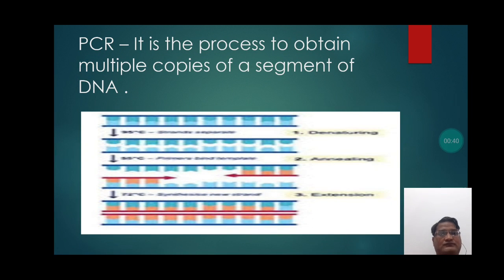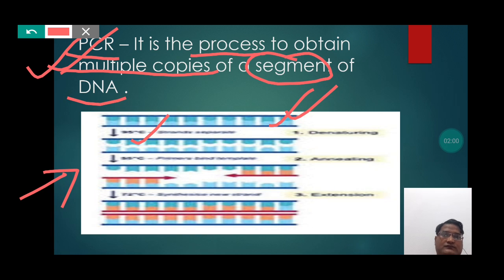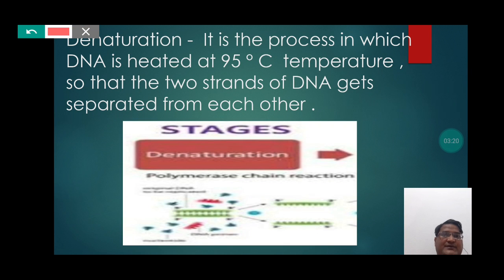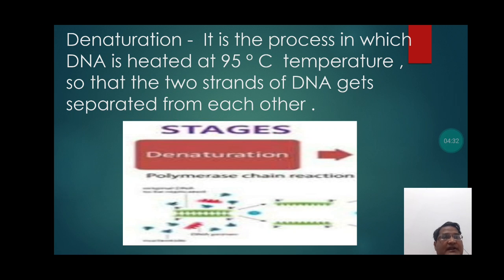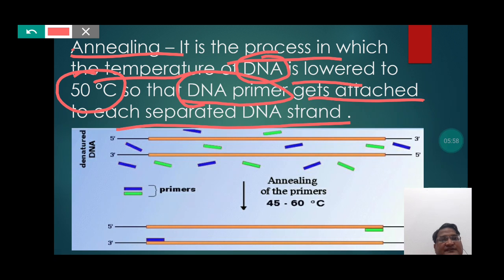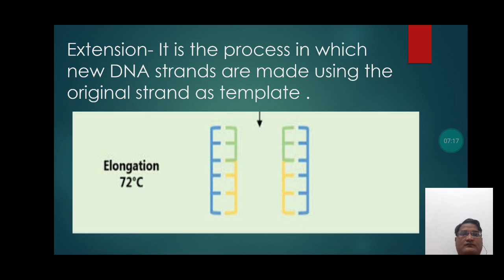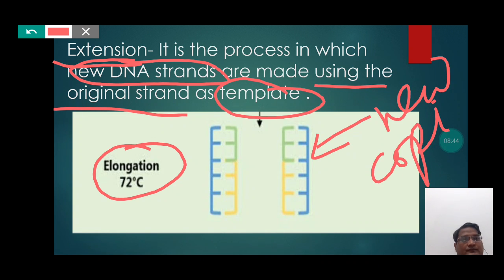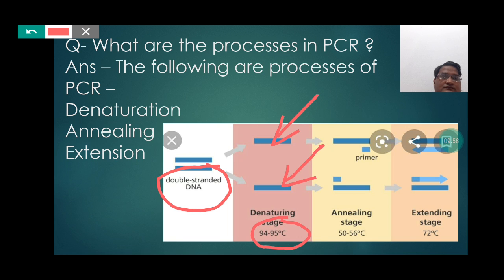16 August 2021